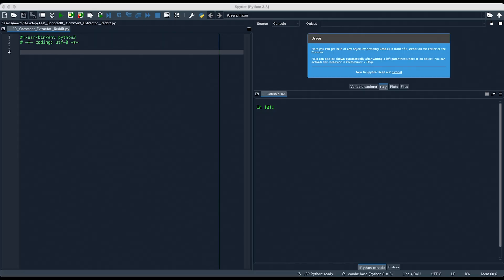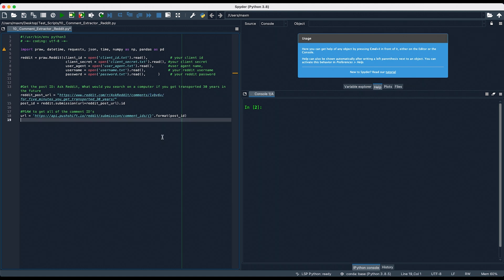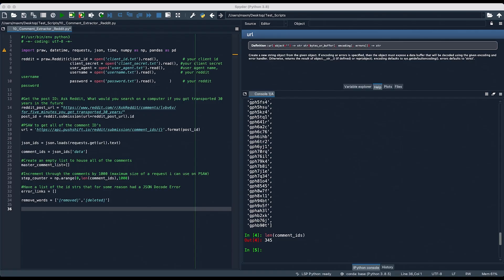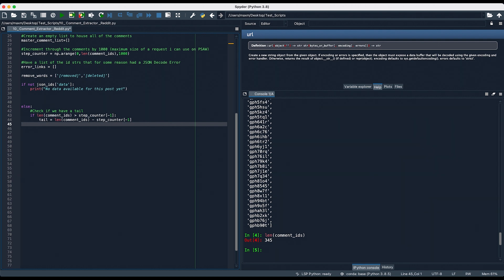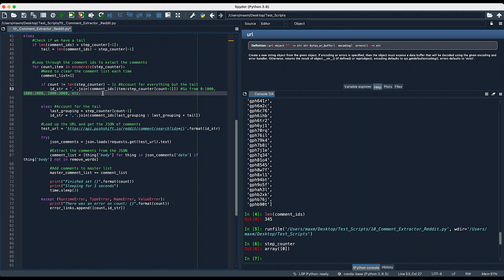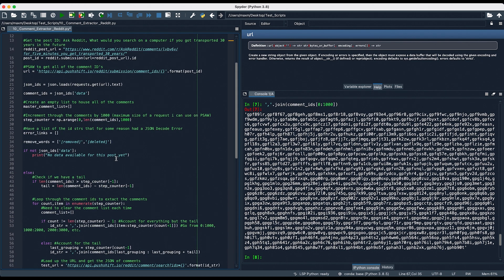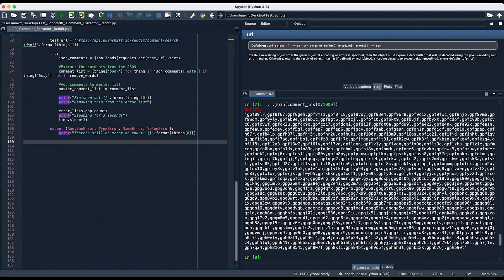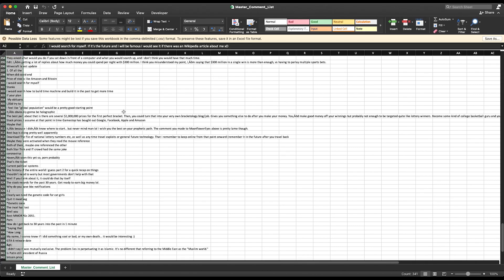Scrape Comments from Reddit with Python! - #0010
In Episode #10 of Every Day Python Projects, we learn how to scrape comments from Reddit in an automated fashion. This can be scaled quite easily so it's worth learning how to do it! You could even perform some cool analysis once you have the comments...